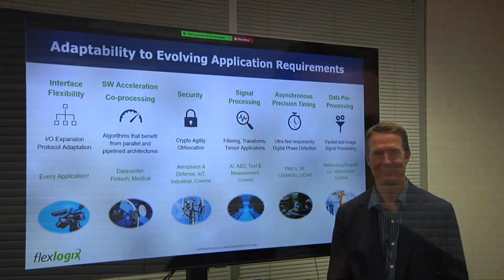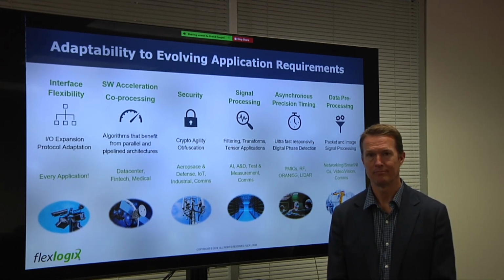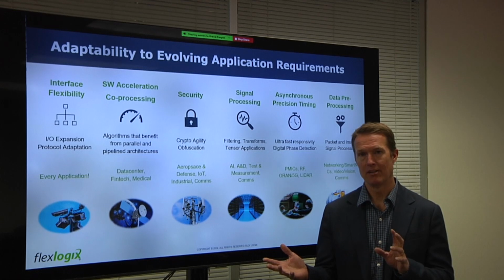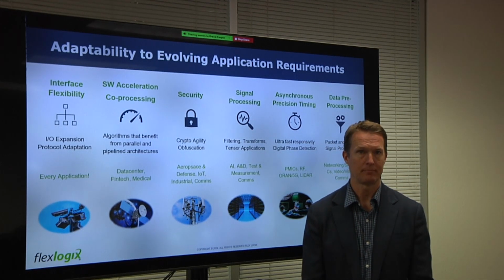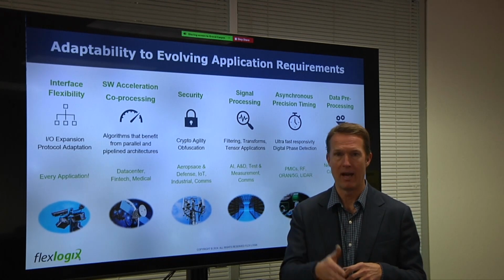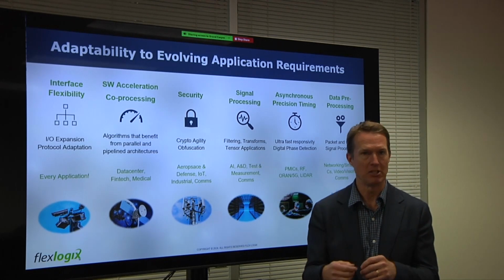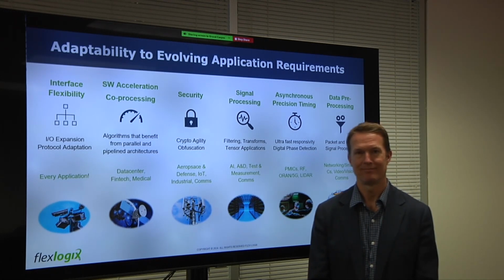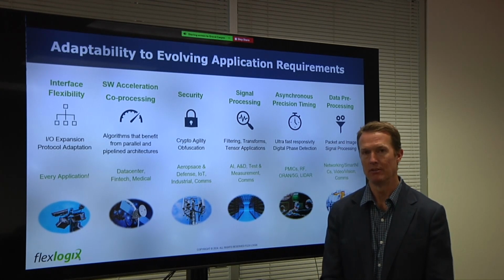Adapting To Evolving IC Requirements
As chip designs become increasingly heterogeneous and domain-specific, packing a device with one-size-fits-all chips or chiplets doesn't make sense. The key is rightsizing different components based on real workloads, so they don't waste power when there is too little utilization of logic, and so they don't struggle to complete tasks because they are undersized. Jayson Bethurem, vice president of marketing at business development at Flex Logix, talks with Semiconductor Engineering about the ability of eFPGAs to adapt to new security algorithms and threats, changing workloads, and how they can be used to re-route data whenever a problem crops up in a design.